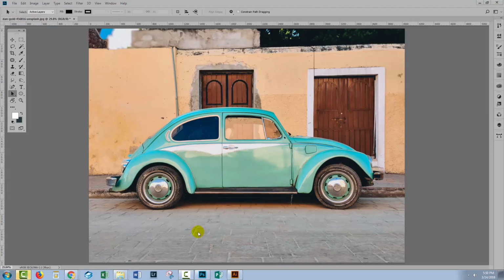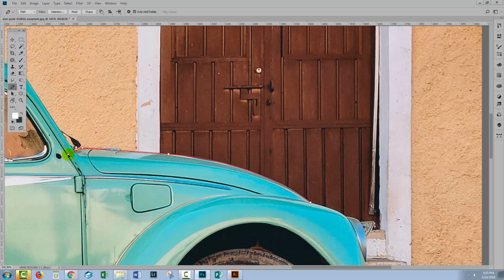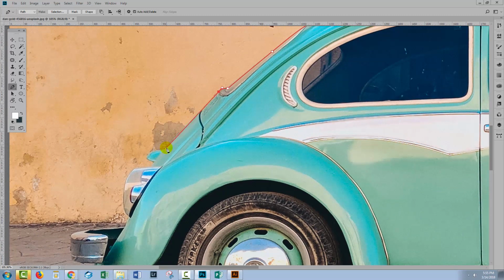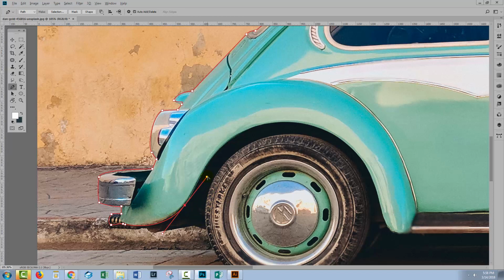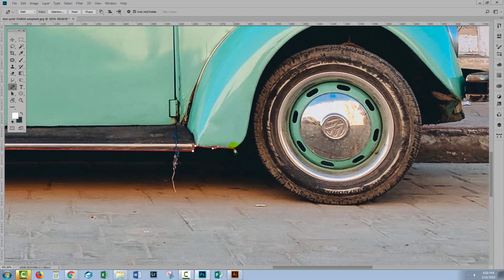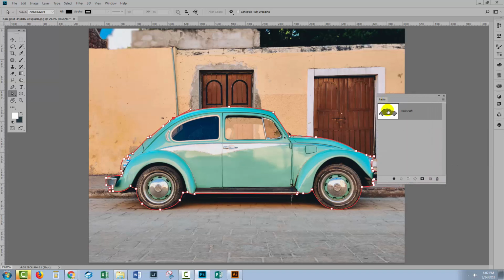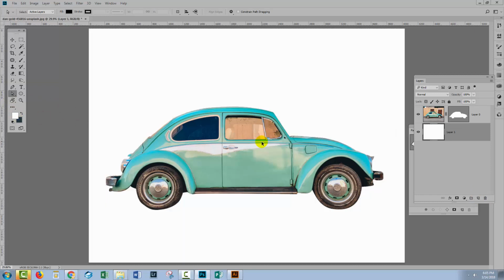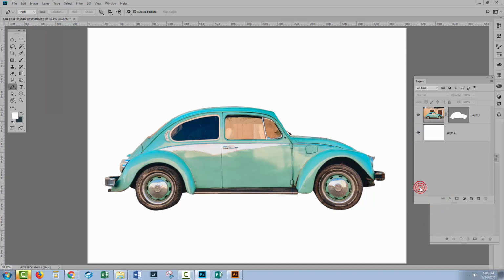Photoshop - Cut Out an object using the Pen Tool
Photoshop - Cut Out an Object using the Pen Tool. Learn how to use the pen tool to quickly and easily cut out an object to remove its background. You will learn tips and tricks for using the Pen tool, how to make a vector mask, how to edit the path to fine tune it and more. This is an essential technique for making complex and wonderfully smooth selections. This video is suitable for Photoshop users who are at an intermediate level and for competent beginners too.

Download this image from Unsplash.com (by Dan Gold) and follow along